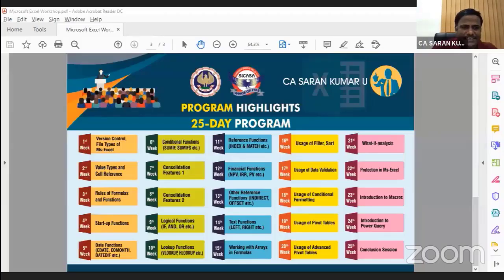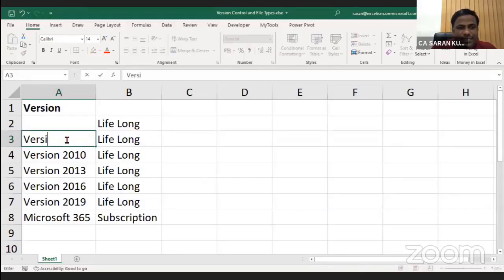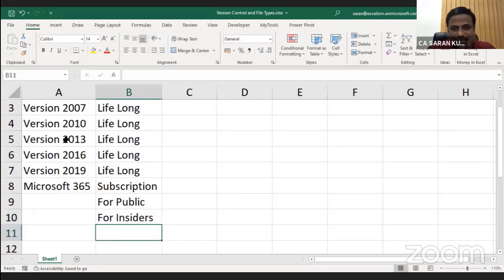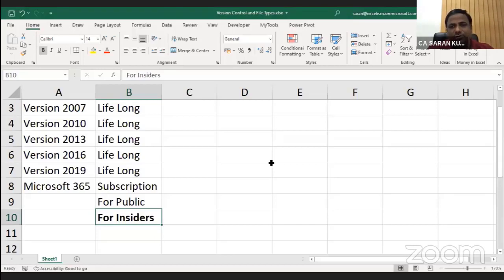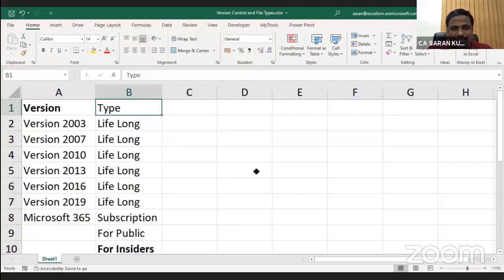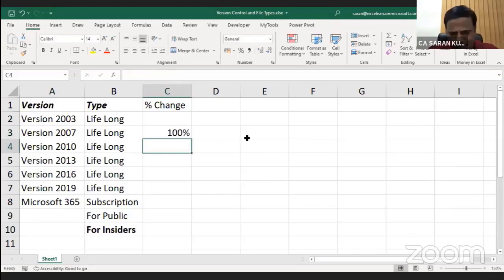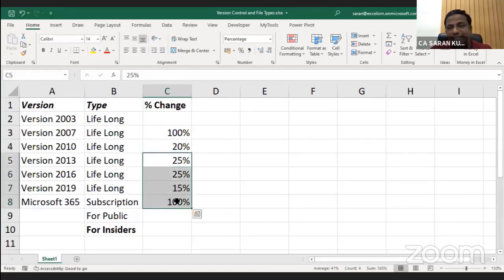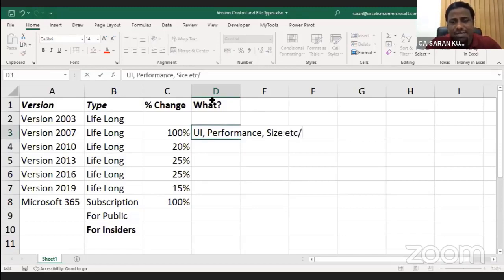1.1 Different Versions of Ms Excel // Ms-Excel Crash Course